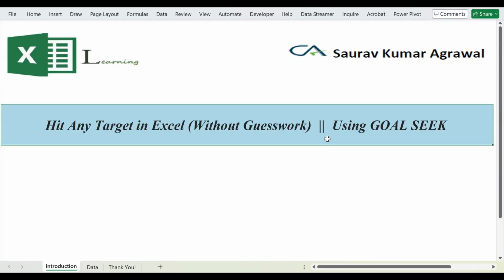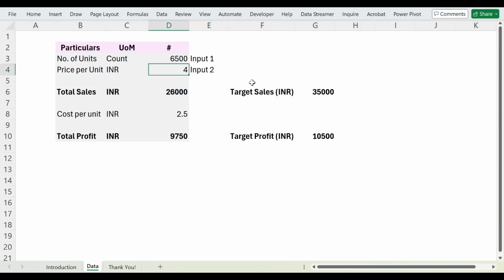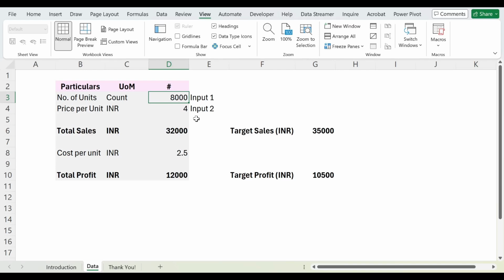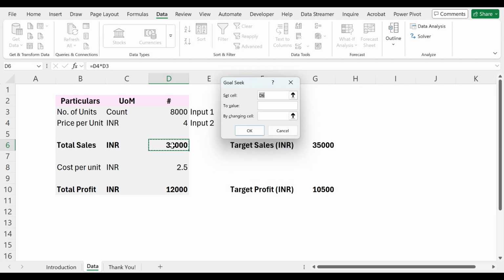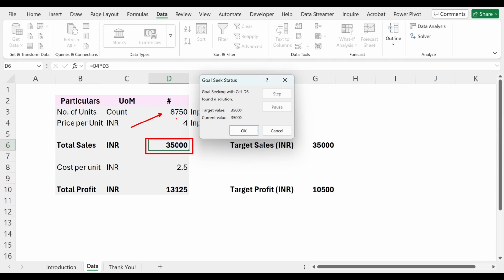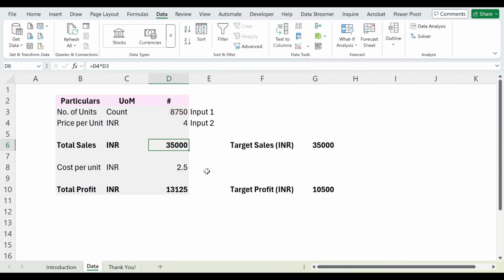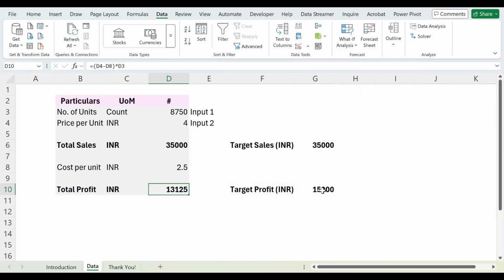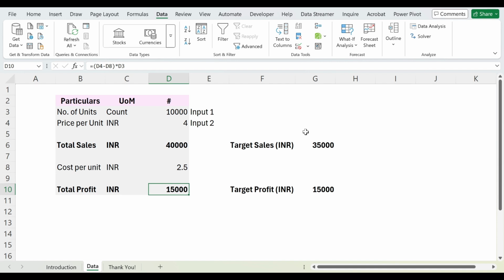Hit Any Target in Excel (Without Guesswork) || Using GOAL SEEKVideo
Hit Any Target in Excel (Without Guesswork)  ||  Using GOAL SEEK